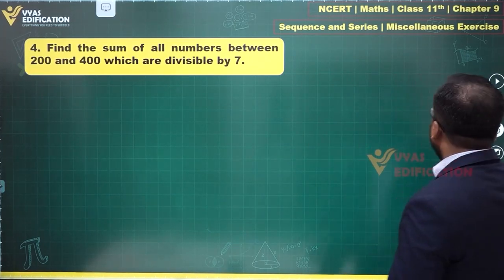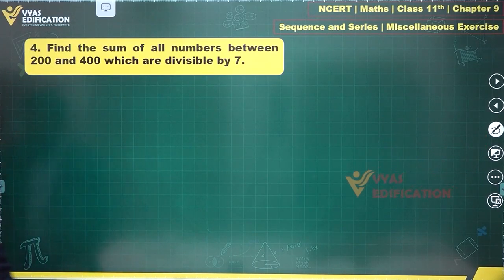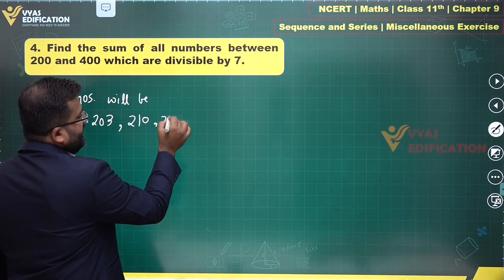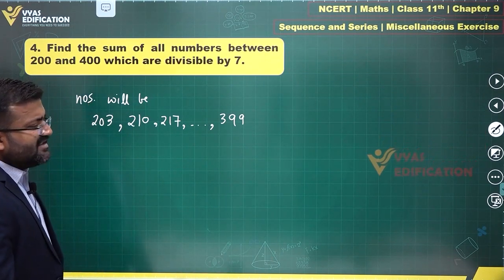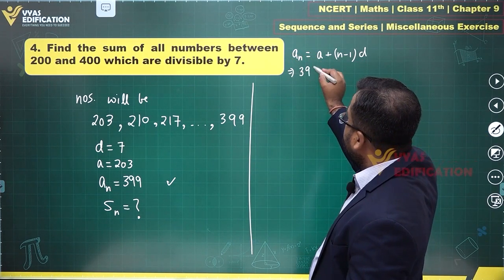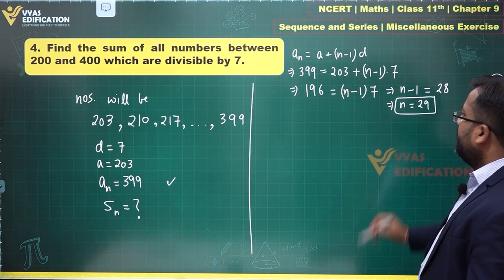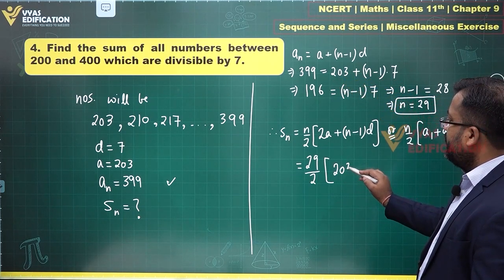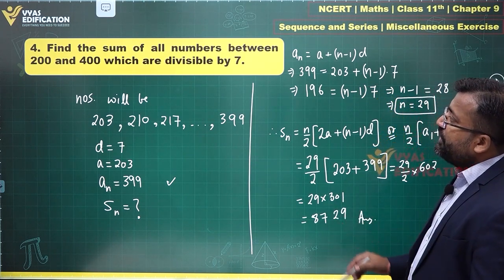NCERT 11th Maths Ch 9 EMiscellaneous Exercise Q 4 Sequence and Series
4.  Find the sum of all numbers between 200 and 400 which are divisible by 7.

12th Passed or currently in 12th  Students - Path Breaker JEE (1 Year online exhaustive course)

For NEET
12th Passed or currently in 12th  Students - Path Breaker NEET (1 Year online exhaustive course)

CBSE Solutions
NCERT Solutions
NCERT 11th
NCERT 11
CBSE 11th
11th Solutions